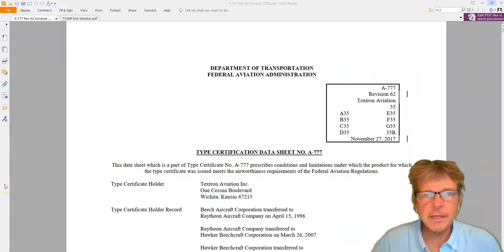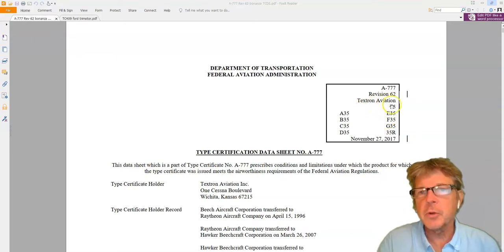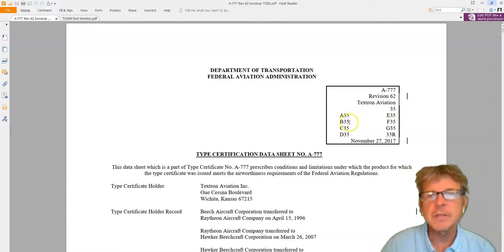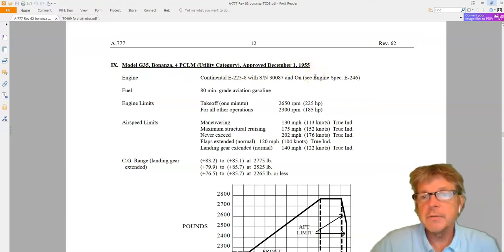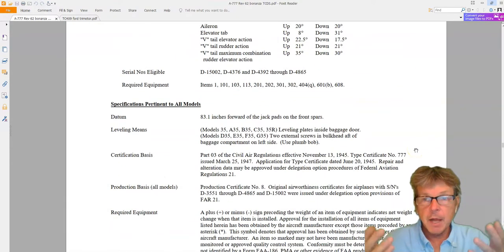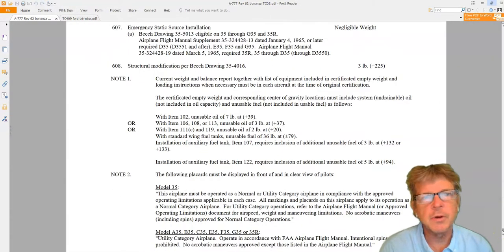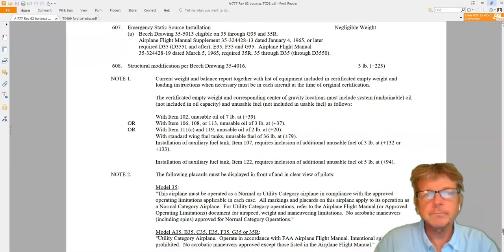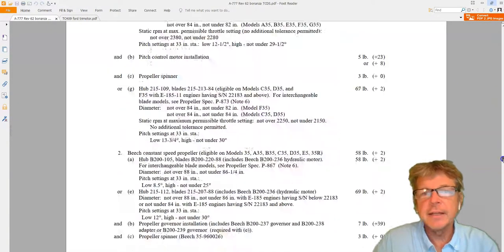AMT115 Week 2 Tour of TCDS (Type Certificate Data Sheet)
Here are 4 specific areas to pay attention to when reviewing a Type Certificate Data Sheet